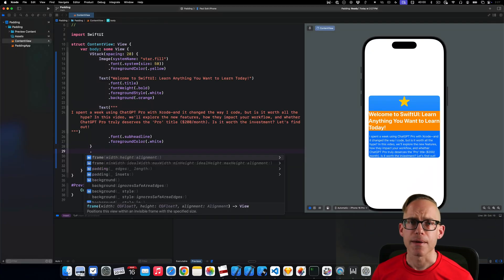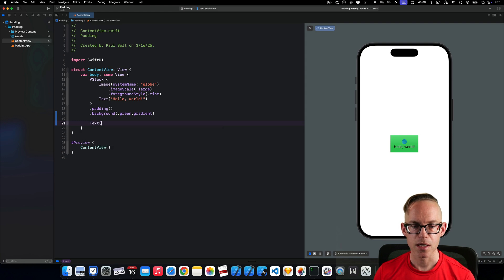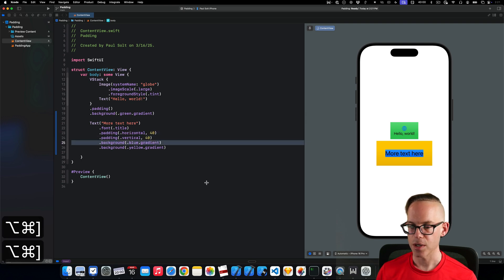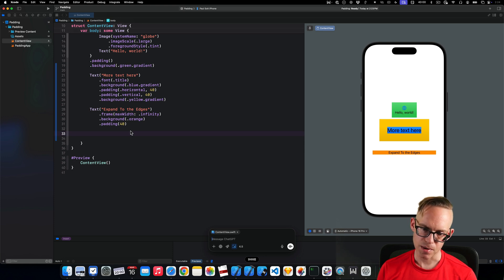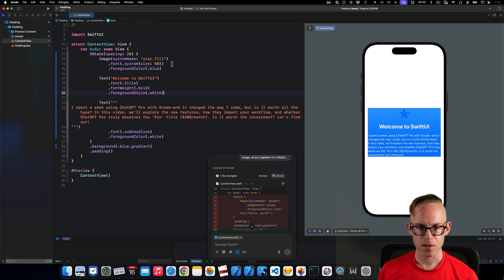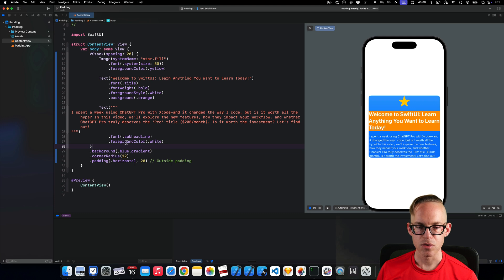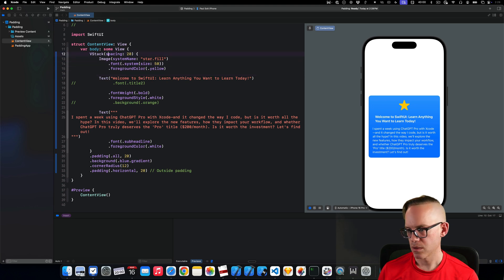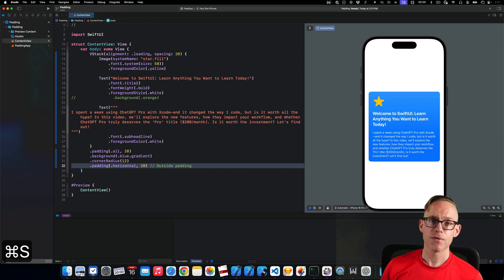How To Use SwiftUI Spacing And Padding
Learn how to use the padding modifier in SwiftUI to create clean, professional-looking layouts. This video covers padding basics, common mistakes, and practical tips to improve your SwiftUI UI design skills. Download the example code below to follow along!